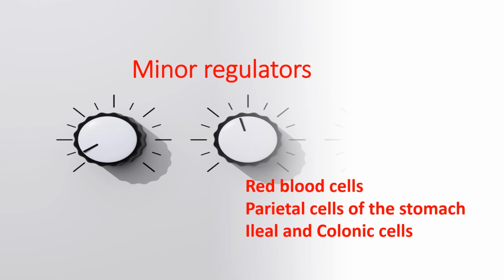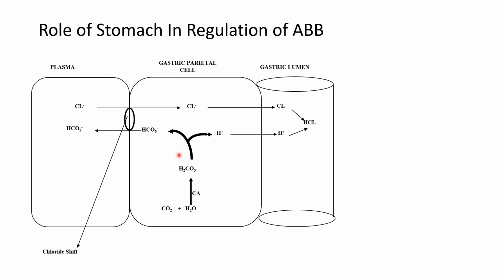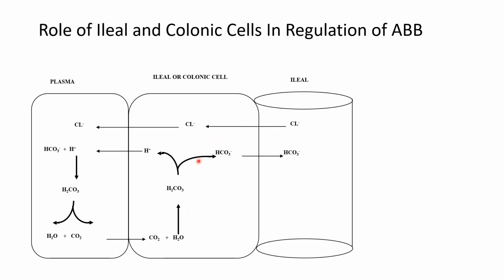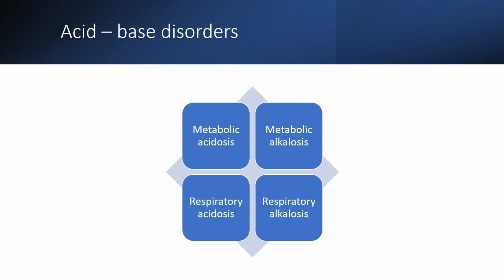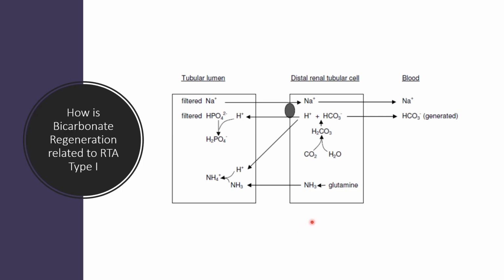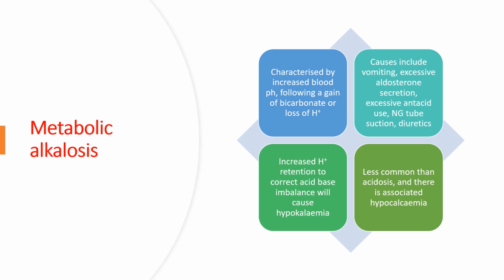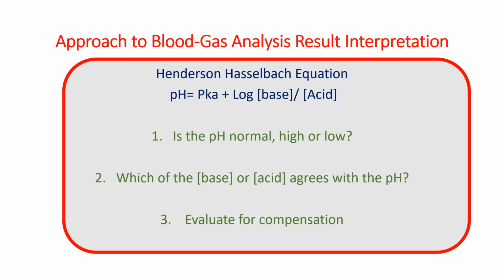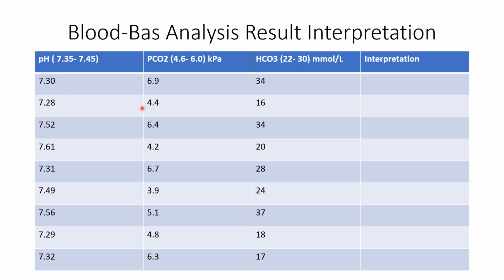Acid Base Disorders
This lecture concludes the Acid Base in Health lecture, and discusses the major acid base disorders and how to interprete the Arterial Blood Gas Analysis result